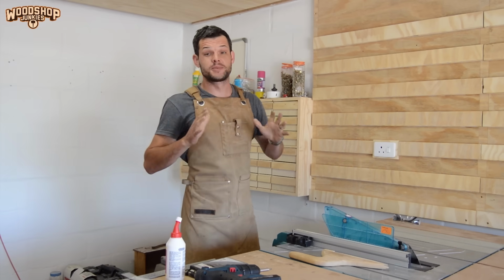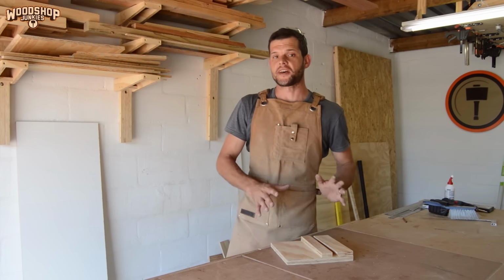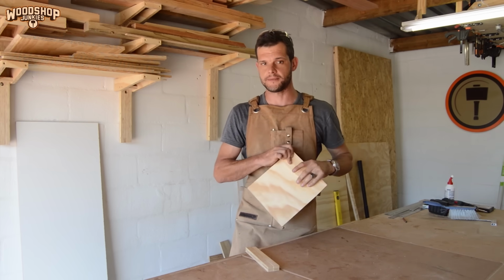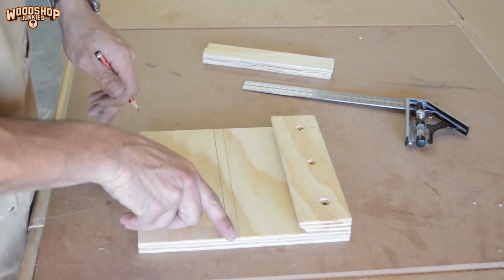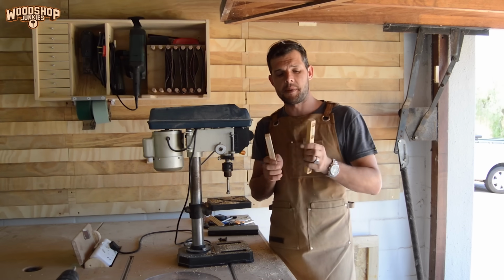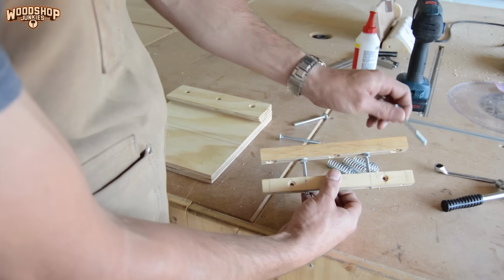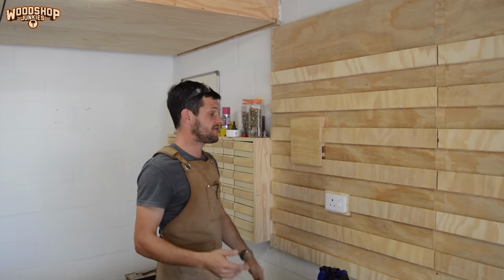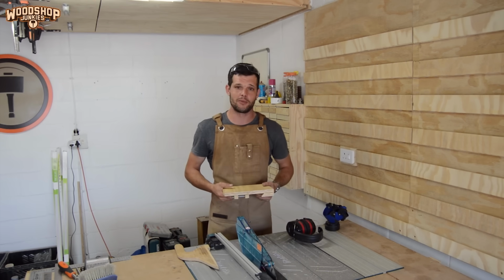Self-Locking French Cleat Mount - How To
To better secure small and light french cleat mounts, I added a self-locking mechanism.
The purpose of the mechanism is to mimic the effects of the cleat being weighed down and so securing the french cleat.